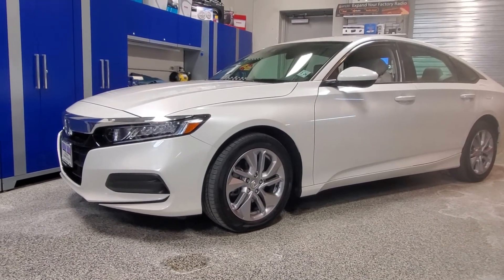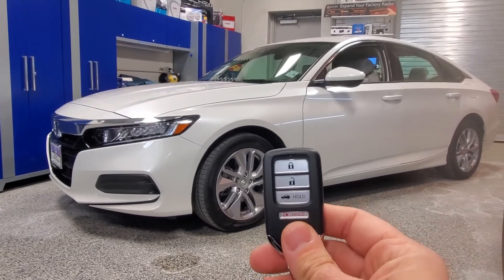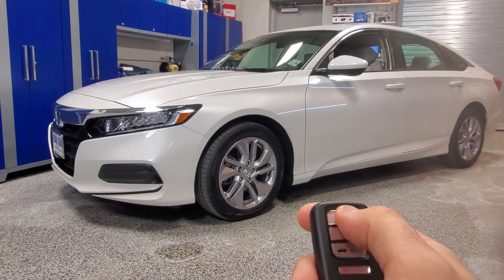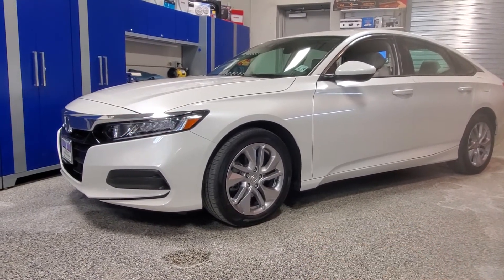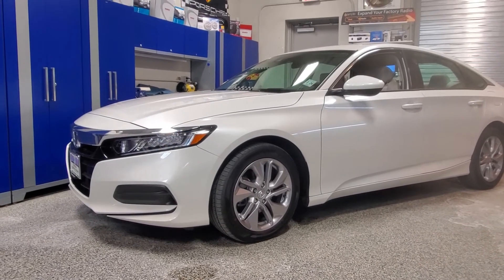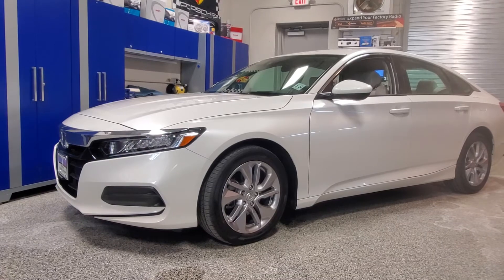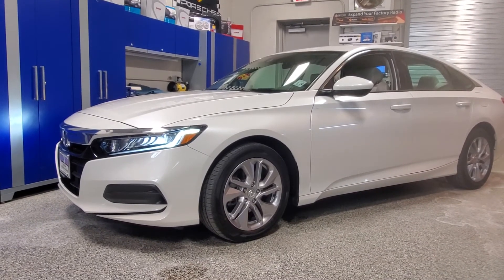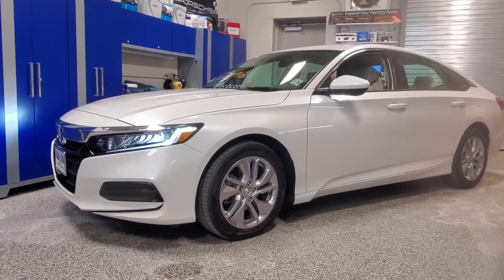2019 Honda Accord Remote Start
Installed a remote start system and integrated it into the factory key fob.To activate the remote start press the lock button 3 times to activate the remote start.